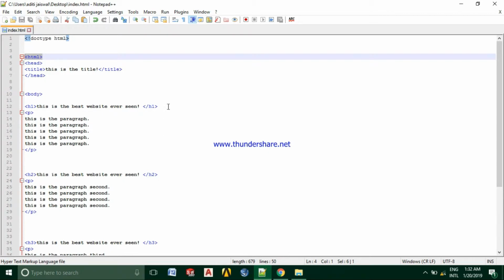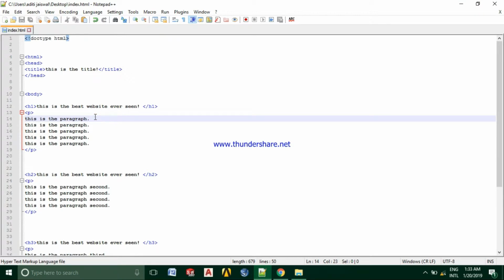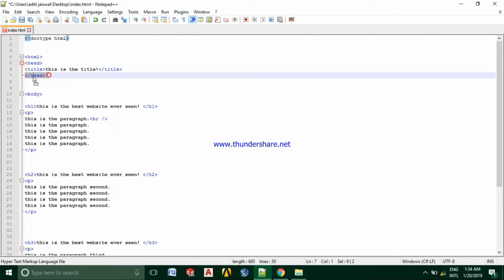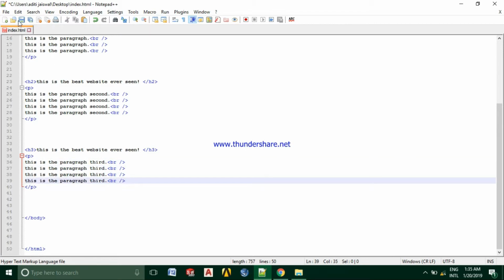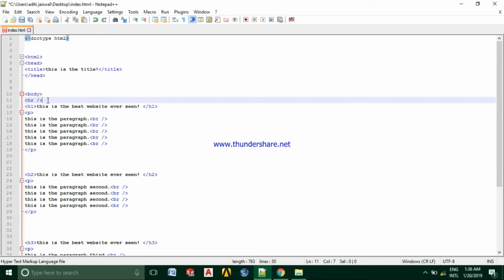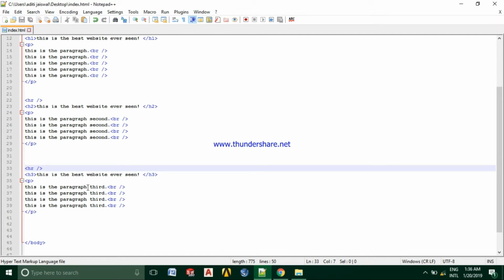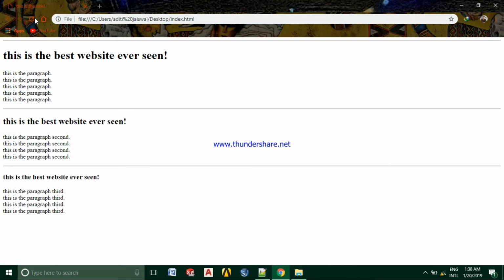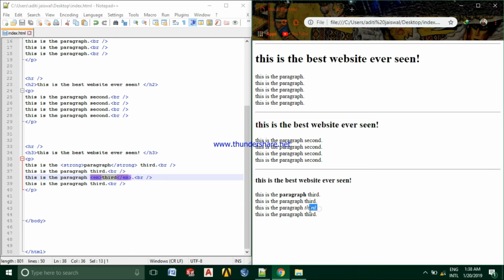TUTORIAL 3 BREAK LINE,HORIZONTAL ROW,BOLD & ITALICIZE TAGS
hey, guys welcome to the third tutorial of XHTML & CSS.
In this tutorial, you will learn how to break line, horizontal row, how to bold and italicize the paragraphs. hope you guys like it